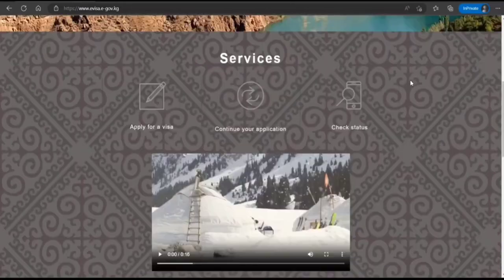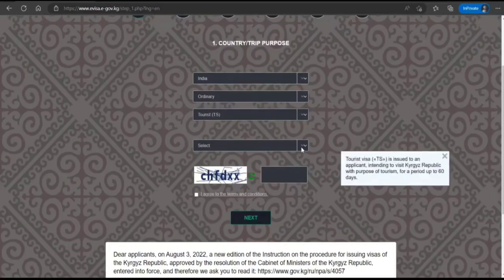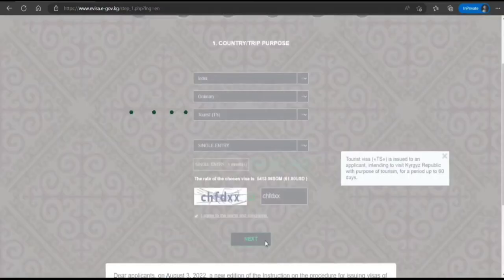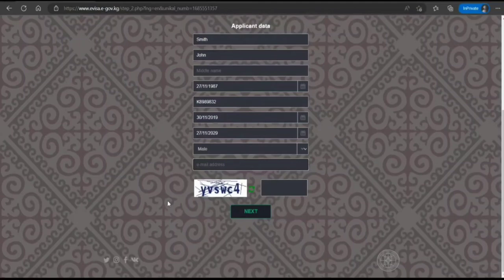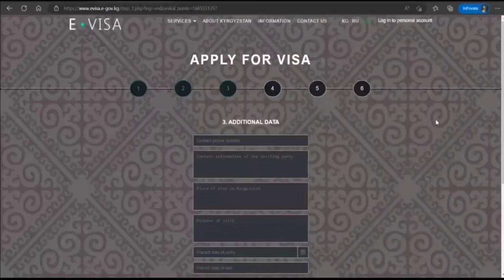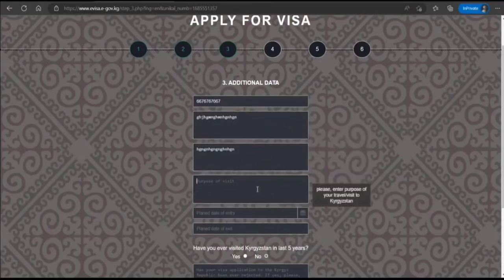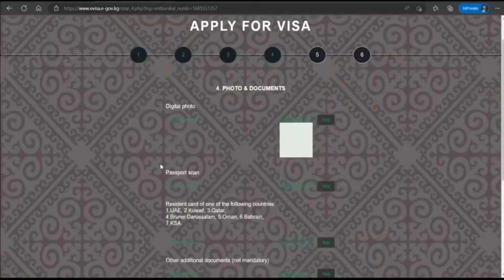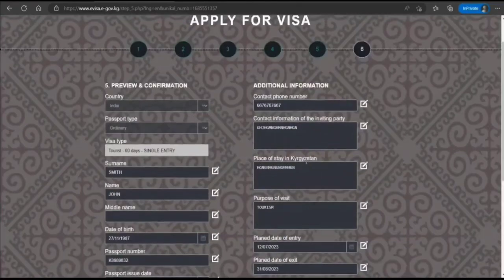How To Online Apply Kyrgyzstan Tourist Visa -eVisa Step By Step Full Information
Warch how to apply Kyrgyzstan tourist visa online  that is also called evisa step by step full information. Watch it full and let me know what you think about it